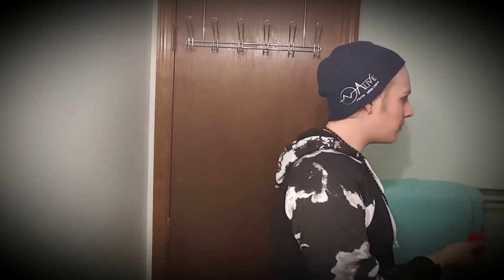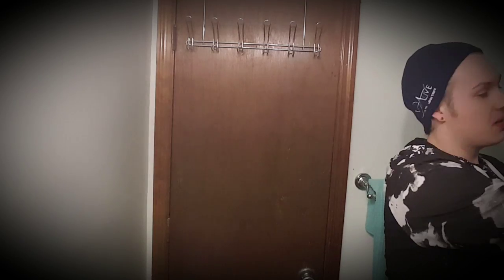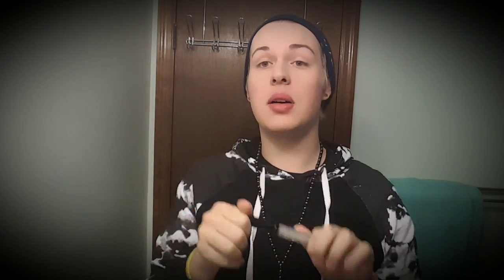Daily Face Routine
just a quick look at what i do!